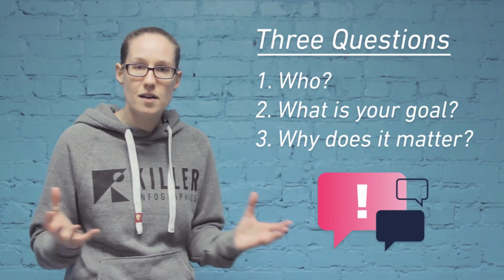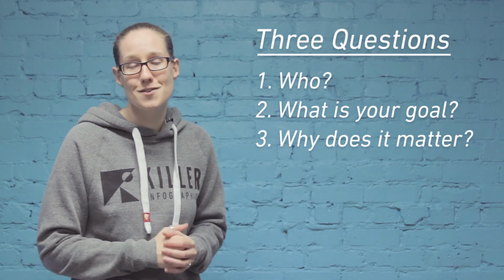The Visual Minute: Building a Visual Language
A visual language can be seen in the creative choices you choose to express your brand. From color schemes to font choices to illustration styles — all of these decisions should be determined by your content goals. In this week's episode of The Visual Minute, Killer Infographics CEO Amy Balliett explains how to identify these goals to help build a successful visual language.